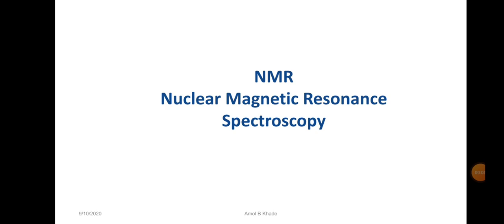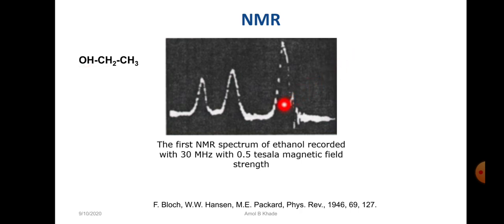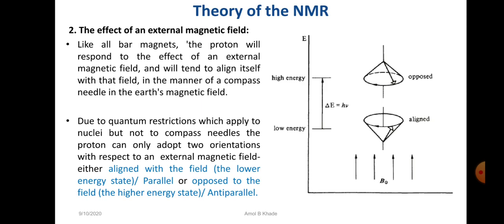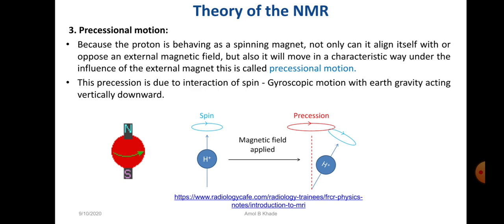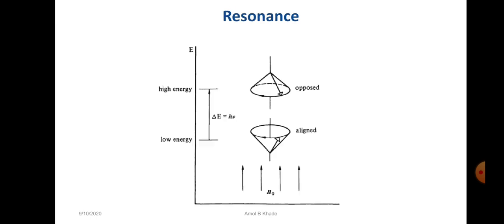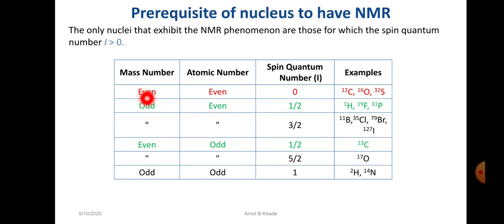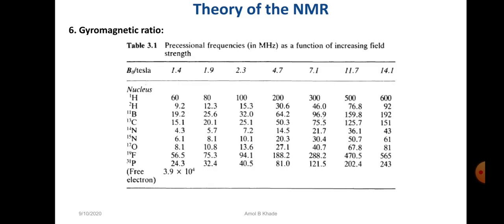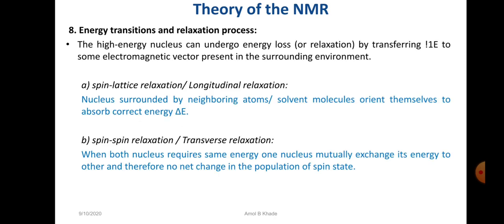NMR Spectroscopy Part: 1/ Introduction and theory of 1H-NMR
The video lecture describes the introduction and theory of NMR spectroscopy. This lecture covers the historical perspective of NMR, and various concepts like The spinning nucleus, the influence of the external magnetic field, Precessional frequency, gyroscopic motion, energy transitions, energy relaxations, Prerequisite of the nucleus to have NMR, spin quantum number, Gyromagnetic ratio and Sensitivity of NMR.